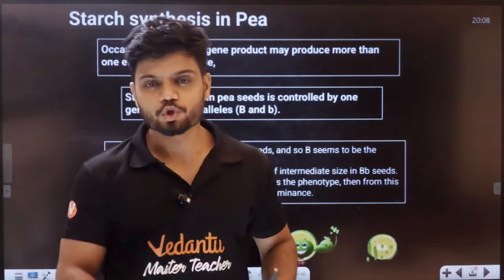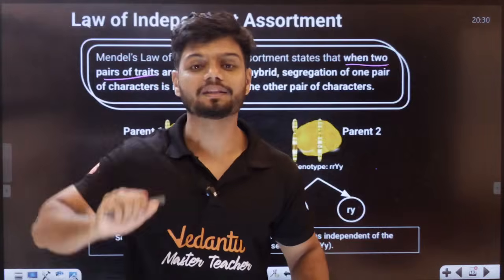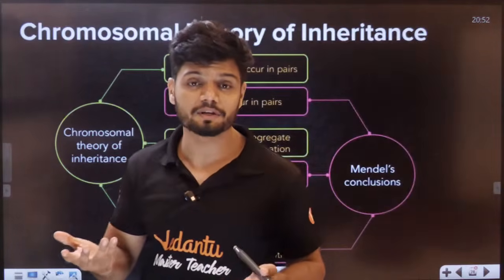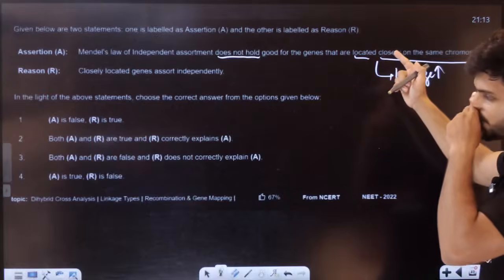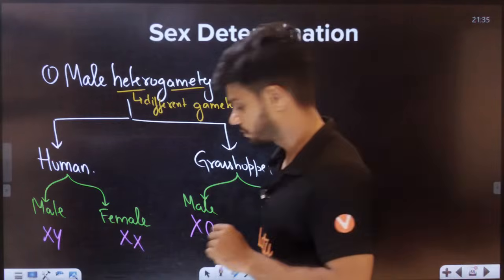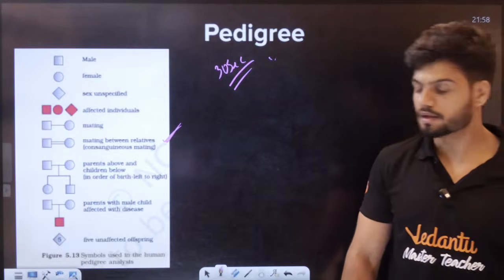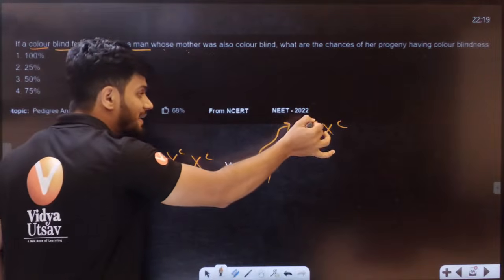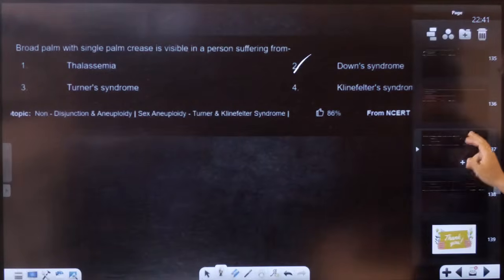Principle of Inheritance & Variation | Biology | Part 2 | Class 12 | NEET 2026 | Basavaraj Sir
📚 Dive into Part 2 of Principle of Inheritance and Variation with Basavaraj Sir – covering Theory + Previous Year Questions (PYQs) + FREE DPPs for effective NEET 2026 prep!